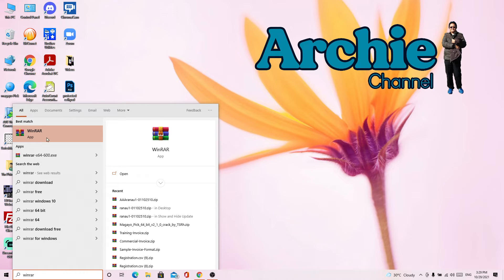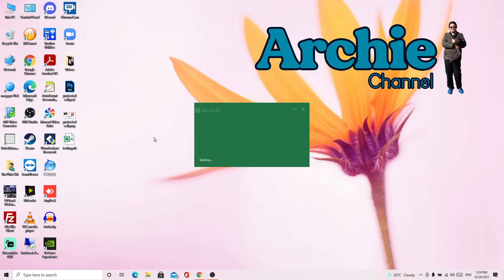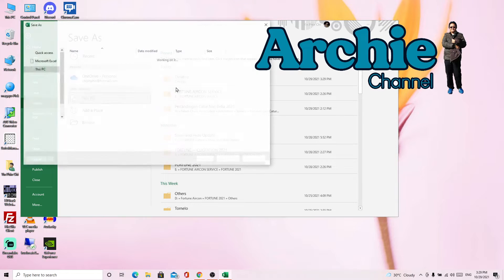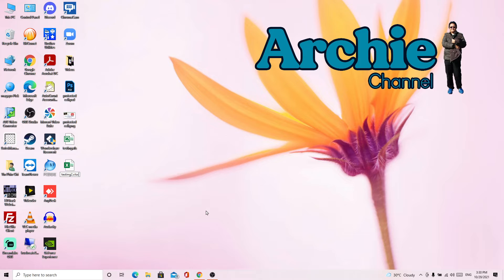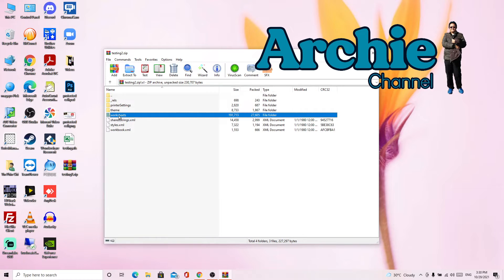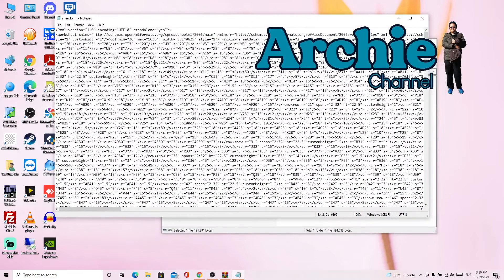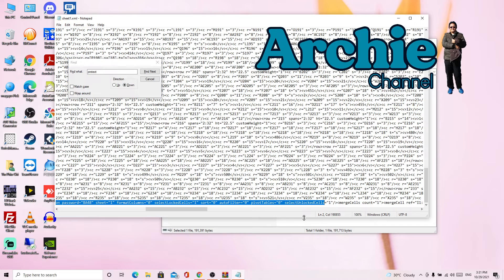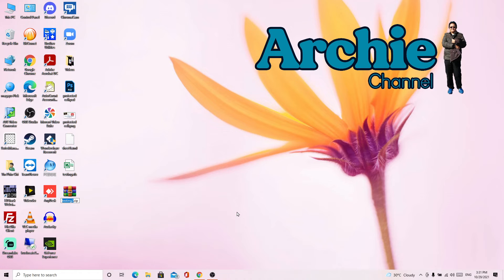How to unlock protected cell in excel in a minute !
Welcome to my  @Archie  Youtube Channel. Please drop a message if you need more info about this video.